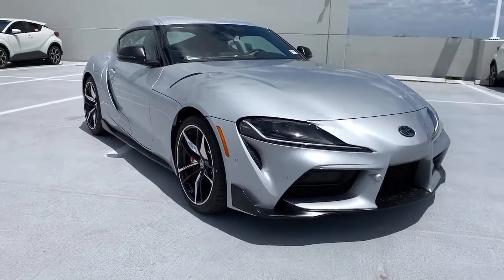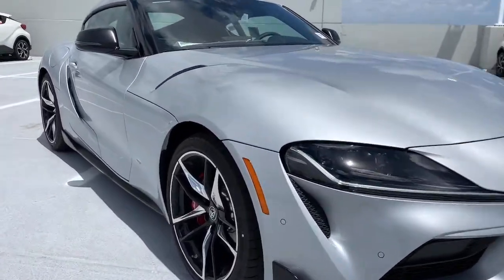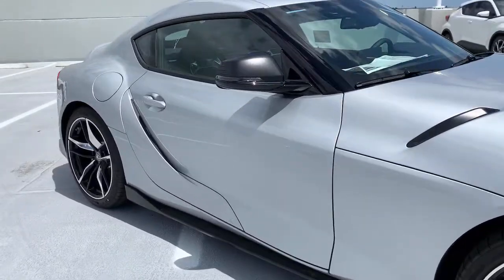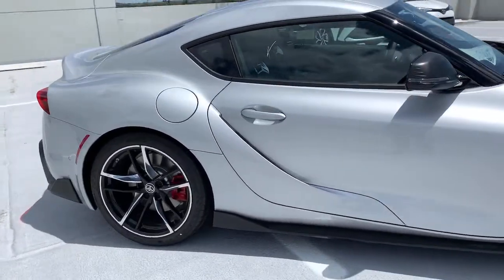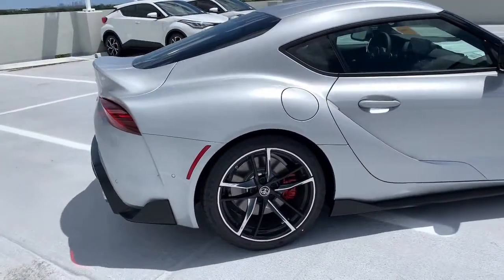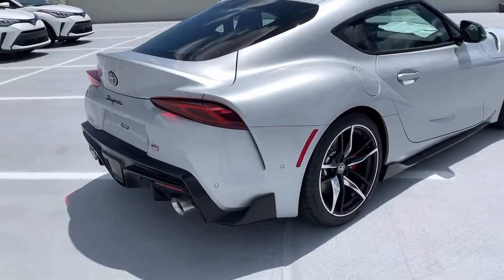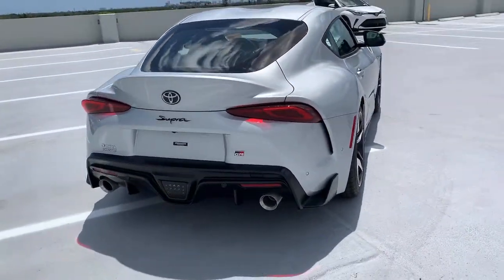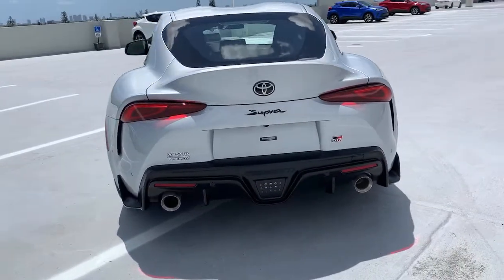2021 Toyota Supra Hollywood, Fort Lauderdale, Hialeah, Boca Raton, Palm Beach, FL 21576400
New 2021 Toyota Supra available in Hollywood, Florida at Toyota of Hollywood. Servicing the Fort Lauderdale, Hialeah, Boca Raton, Palm Beach, FL area.

1841 N State Rd 7